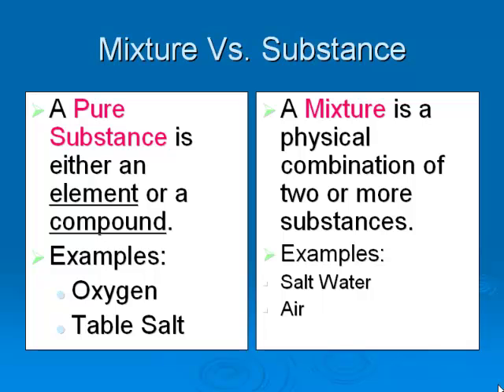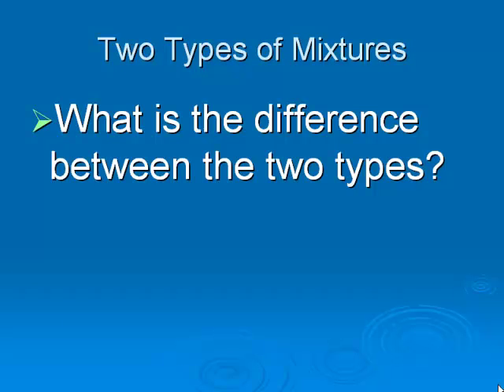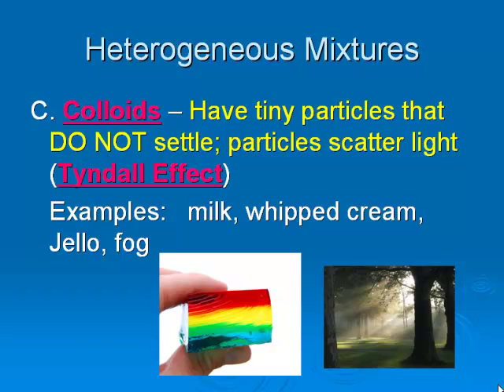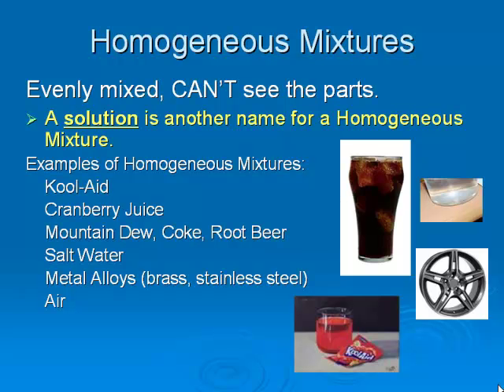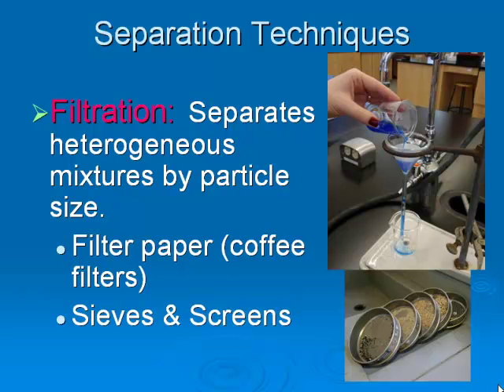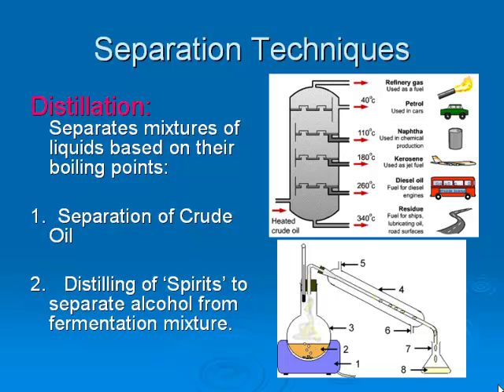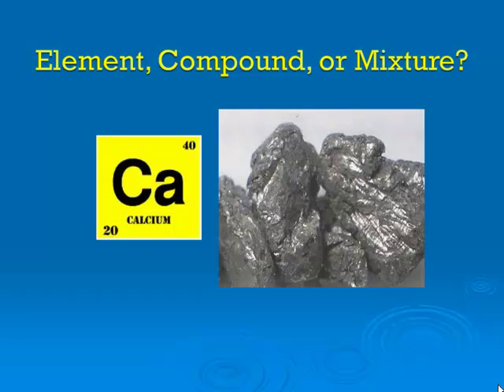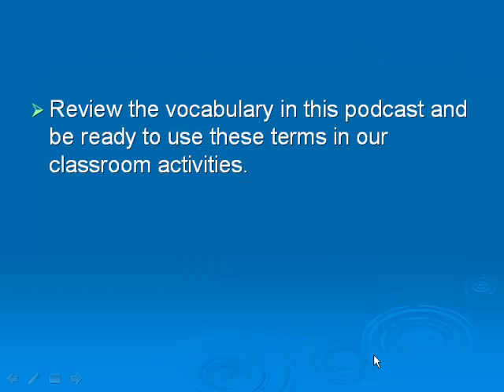classification of matter